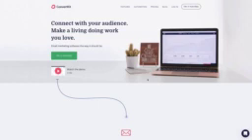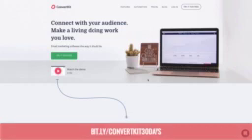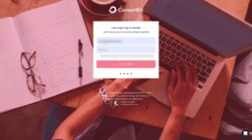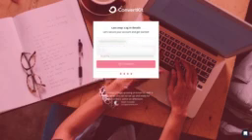ConvertKit Course ConvertKit Signup Update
Find out how easy it is to get started and sign up for ConvertKit to build your list. ConvertKit is a requirement for this course so you can learn how to use it for email marketing. We make it easy because we've obtained a 30-Day trial that's FREE and ConvertKit has made it easy by not requiring a credit card for the trial. Please keep in mind you will need a credit card if you decide to continue with ConvertKit.